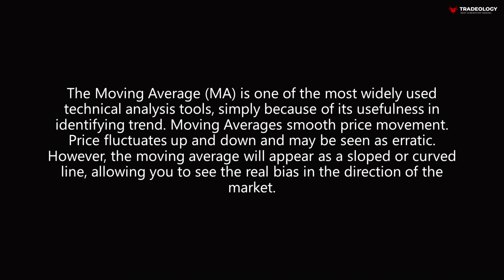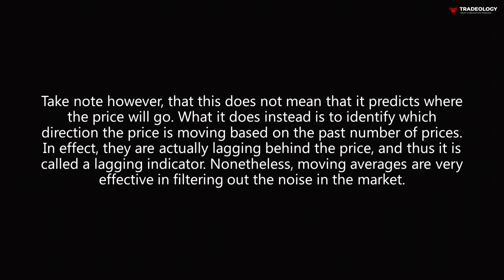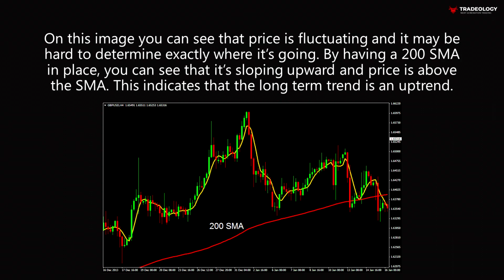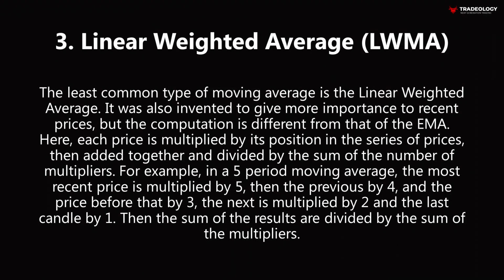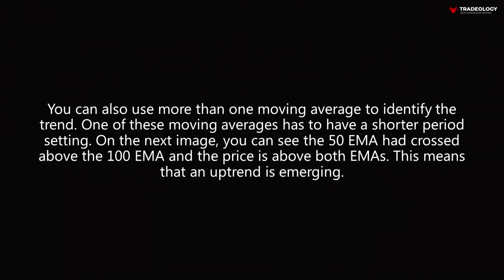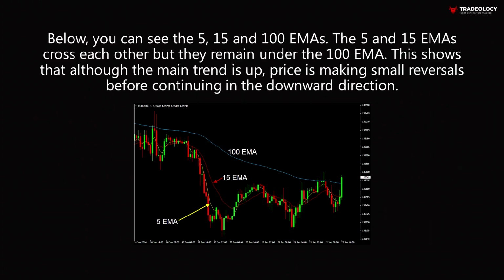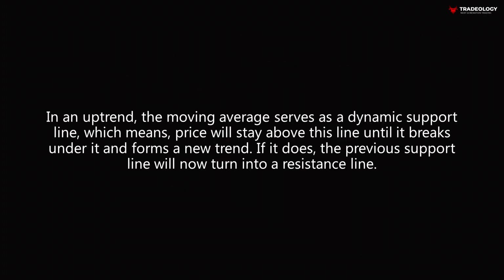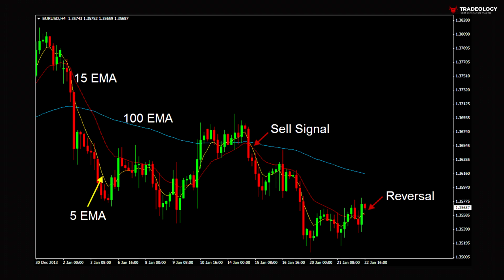Moving Averages in Forex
In this lesson we'll cover what are Moving Averages, how to set them up and how to trade them. TO download the full manual for this trading strategy, please